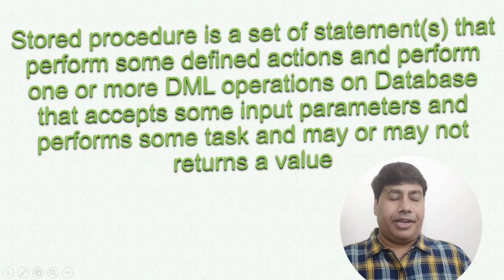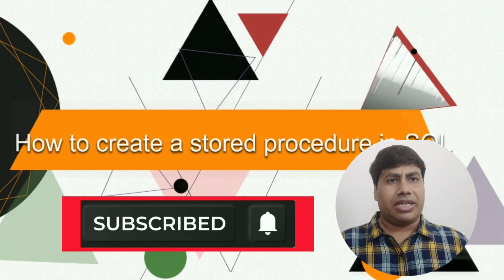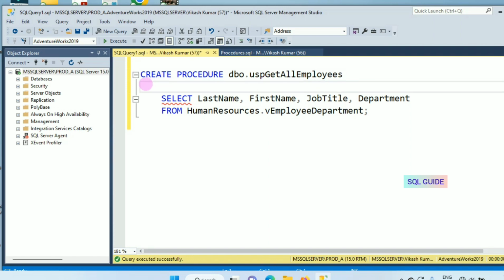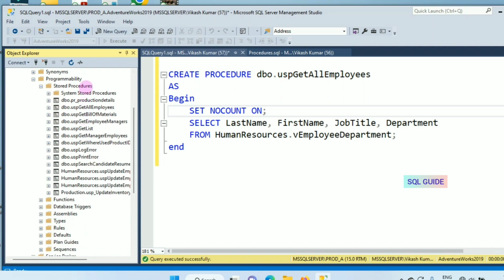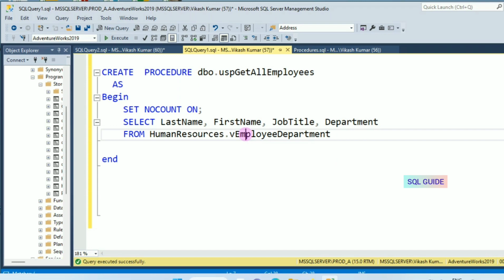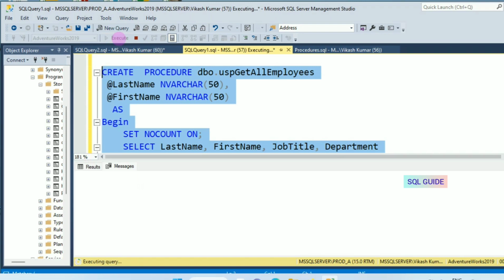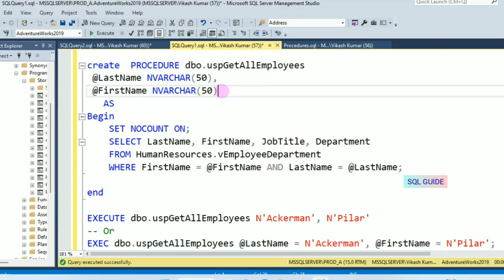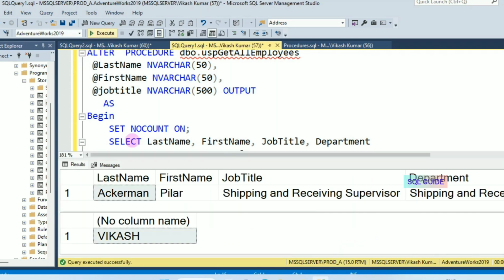Learn SQL Server Stored procedure | what is stored procedure in SQL Server?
Features of Stored Procedures in SQL Server ?
What are the Benefits of using a Stored Procedure in SQL?
Stored procedure in sql server with example
Stored procedure in sql server management studio
Stored procedure in sql server in depth
Stored procedure and function in sql
How to execute parameterized stored procedure in sql server
How to select stored procedure in sql server
Stored procedure in sql server with example for beginners
Create stored procedure in sql server